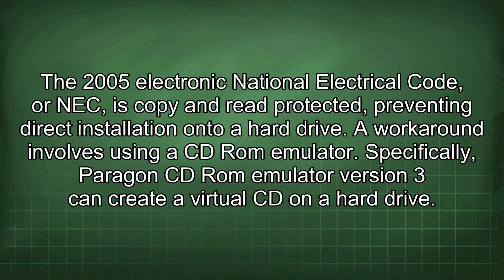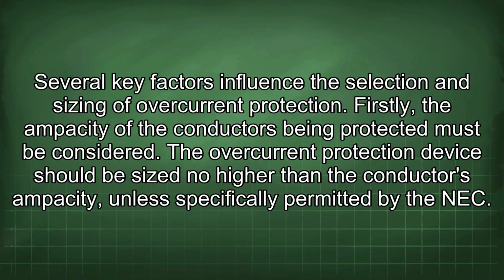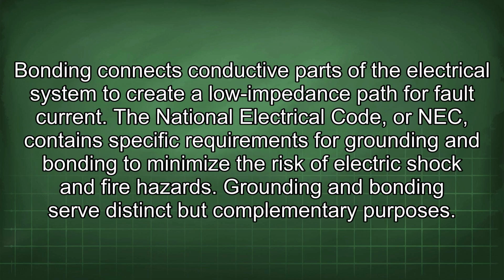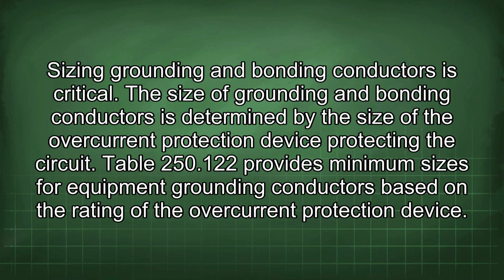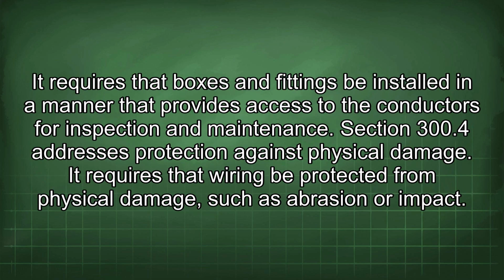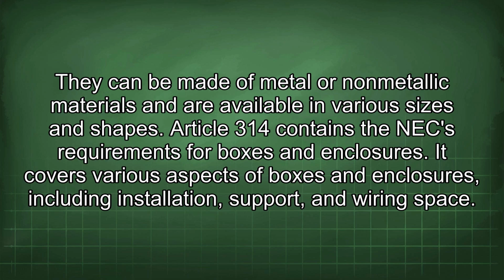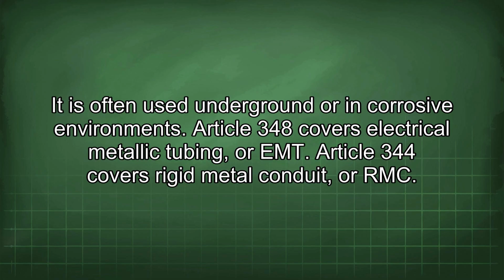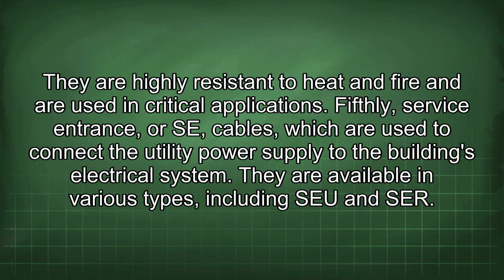Accessing the 2005 NEC Electronic Version Solution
Learn how to access the 2005 electronic National Electrical Code (NEC) despite copy protection. Discover how a CD Rom emulator enables hard drive access. Understand the differences in the search engine compared to prior versions.